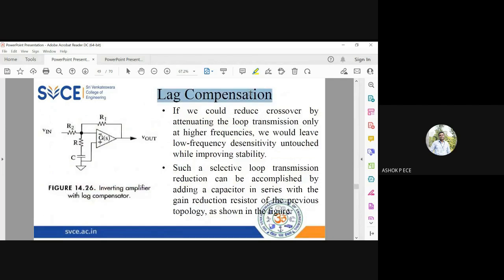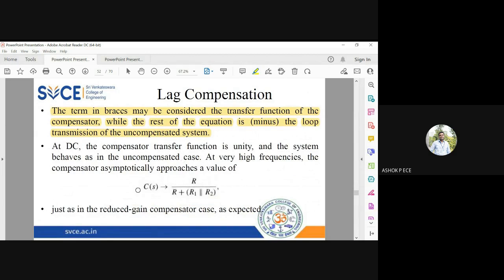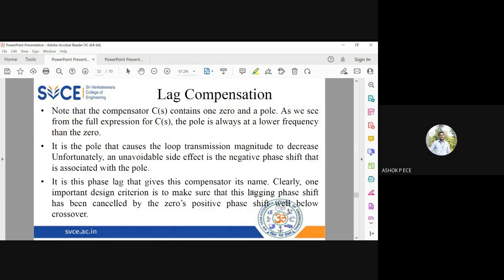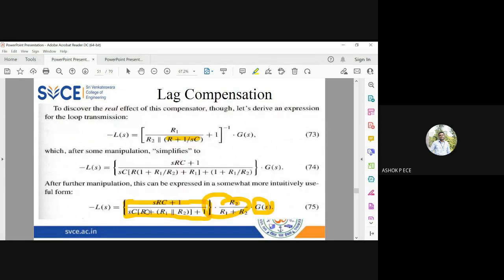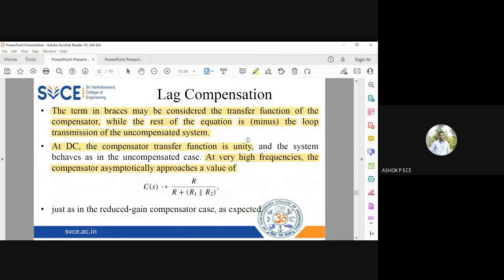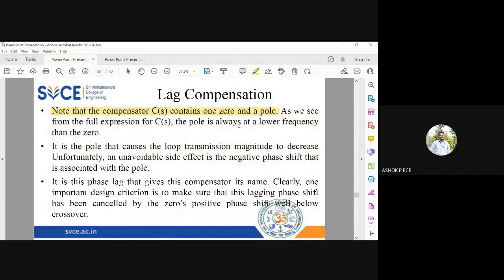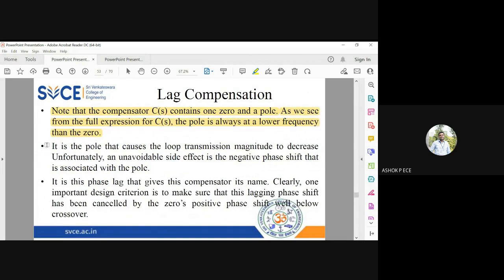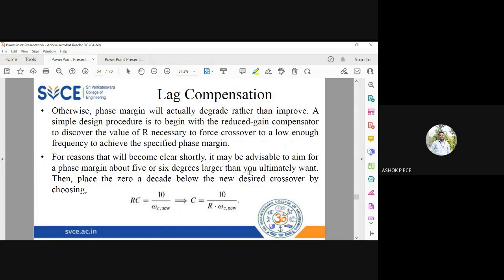MIC&RFSD | Lecture-218 | Analysis of Feedback Systems Part-16